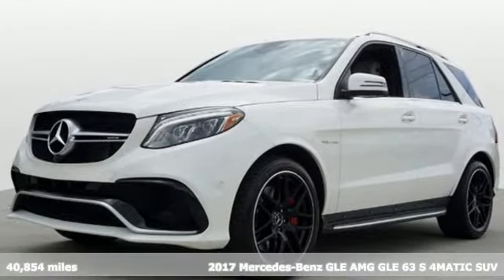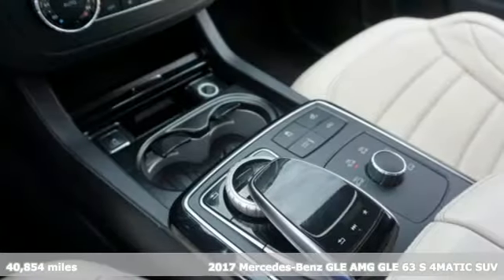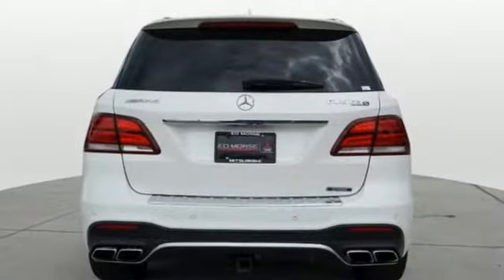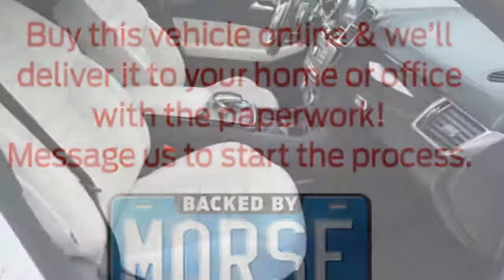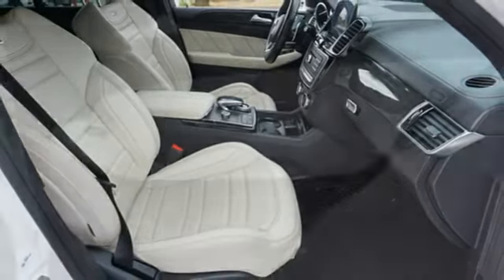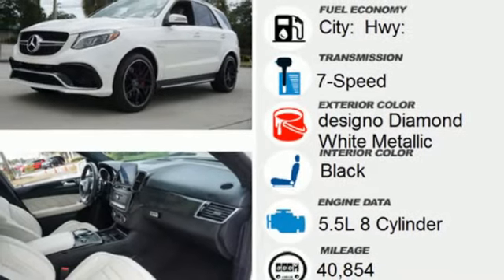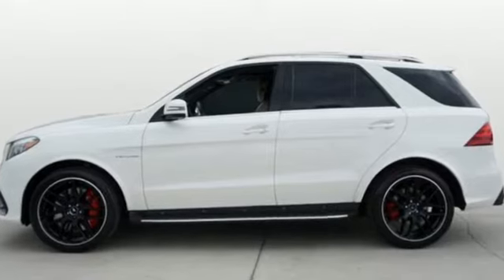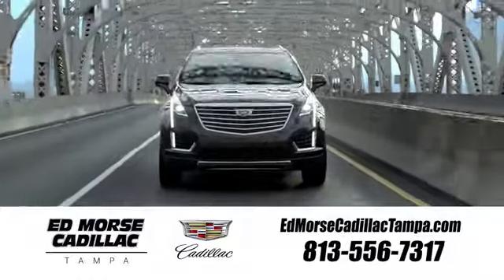Used 2017 Mercedes-Benz GLE Tampa FL St. Petersburg, FL TA11531A - SOLD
Year: 2017
Make: Mercedes-Benz
Model: GLE
Trim: GLE 63 S AMGA® 4MATICA®
Engine: 5.5l 8 Cylinder Twin Turbo
Transmission: AWD 7-Speed
Color: Designo Diamond Whit
Interior: Black
Mileage: 40854
Stock #: TA11531A
VIN: 4JGDA7FB6HA971148
Priced below KBB Fair Purchase Price!Driver Assistance Package, Night Package, Night Package (P55).2017 Mercedes-Benz GLE 63 S AMG? 4MATIC?

Address:
101 East Fletcher Avenue